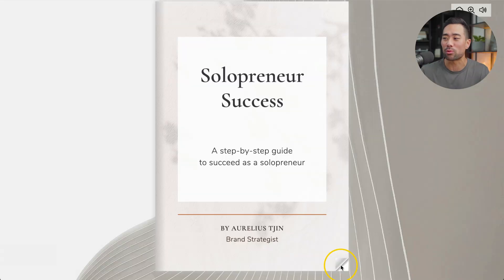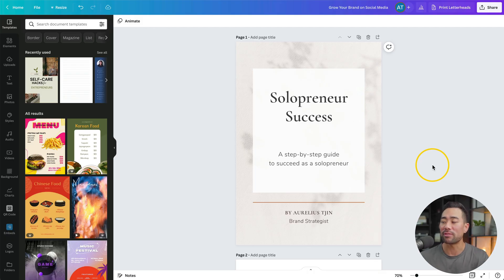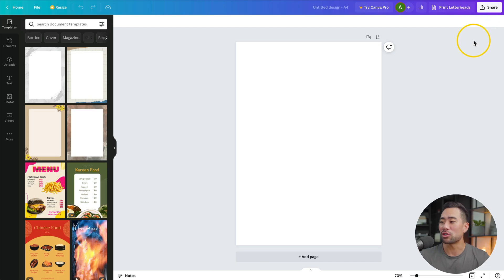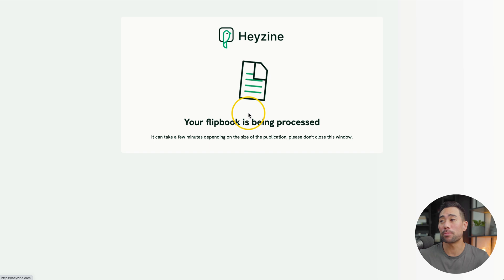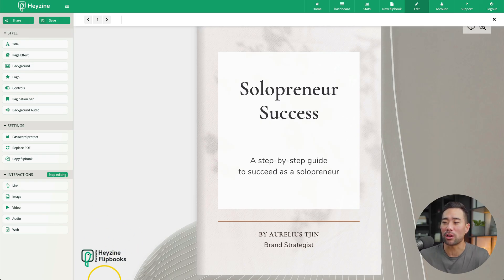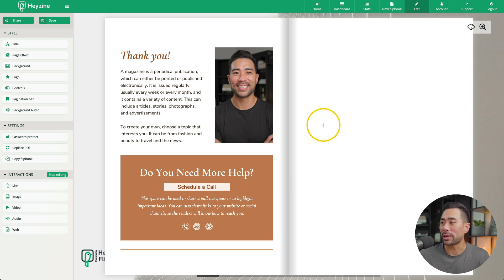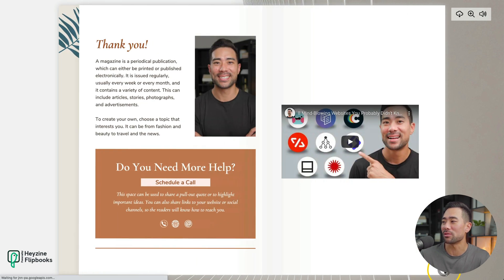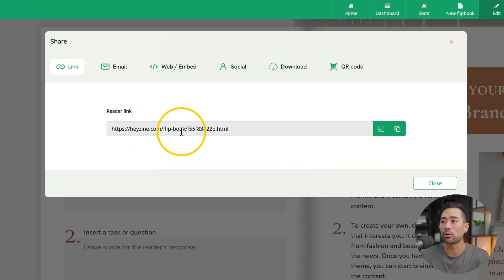How To Make a STUNNING Flipbook Ebook For FREE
In this video, you'll learn step by step how to make an interactive flipbook to showcase your work in a fun and engaging way. Using this method, you can create flipbooks with page turning effects, add videos, audios, backgrounds, and more elements.

▼ ▽ TIMESTAMPS

00:00 - Introduction
00:30 - Create your eBook
00:53 - How to turn your eBook into a Flipbook
02:30 - Customizing your flipbook
03:02 - What you need to know about Heyzine
03:32 - How to add interactions to your flipbook
04:20 - How to share your flipbook to readers
04:45 - Saving your flipbook as a PDF